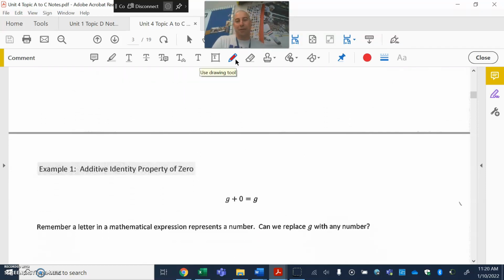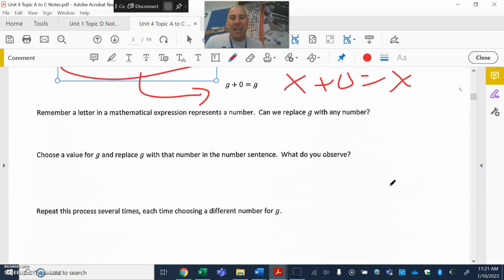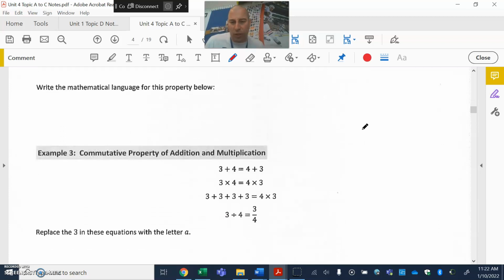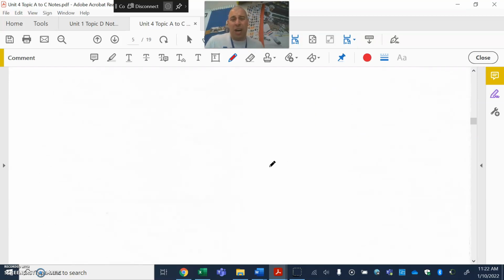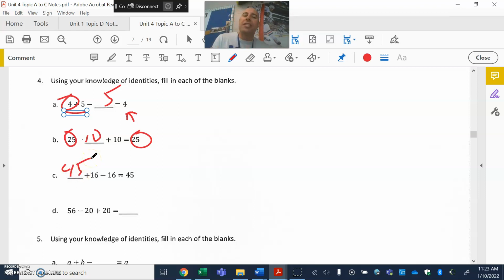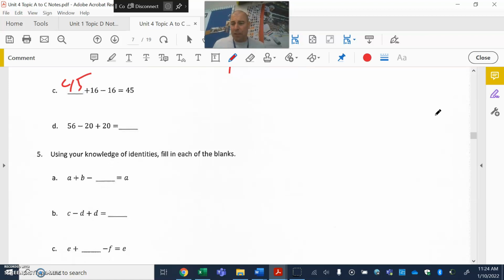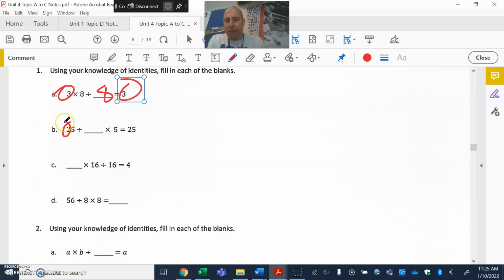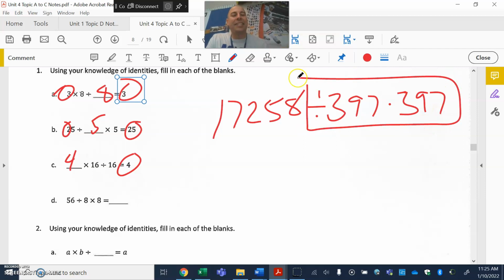6th Grade Unit 4 Lessons 1,2 and 8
Unit 4 lessons 8,2and1